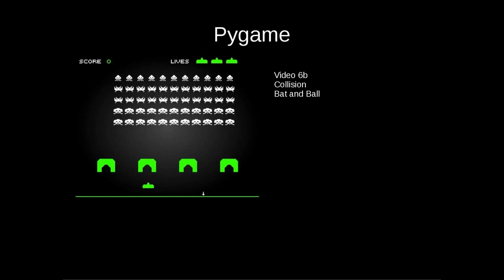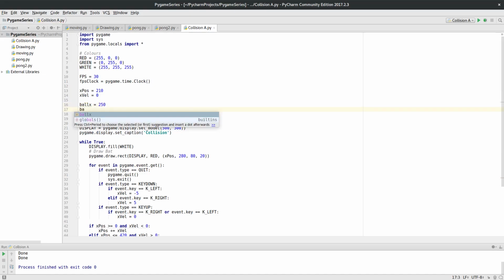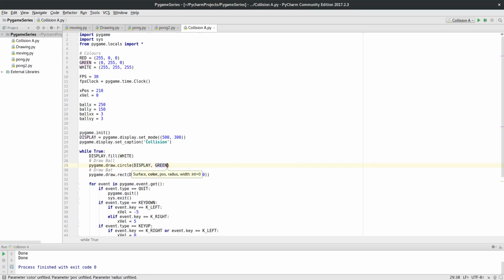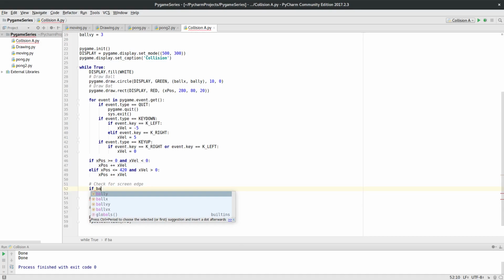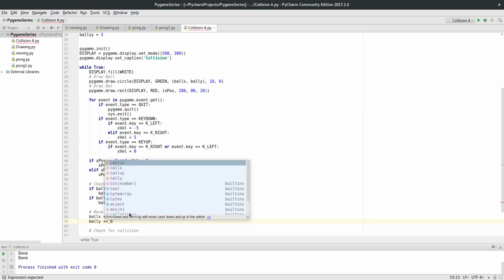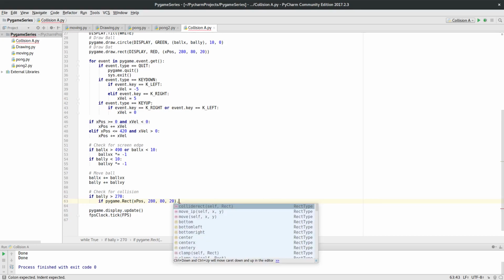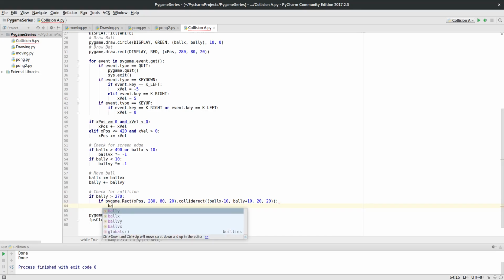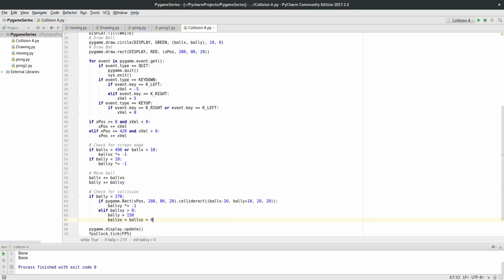Pygame6b Collision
In this video we check for collision and try to bounce a ball on a bat.